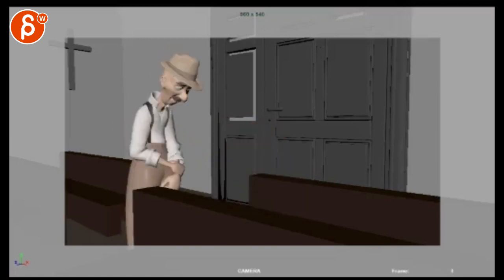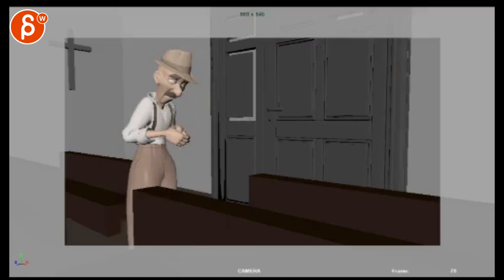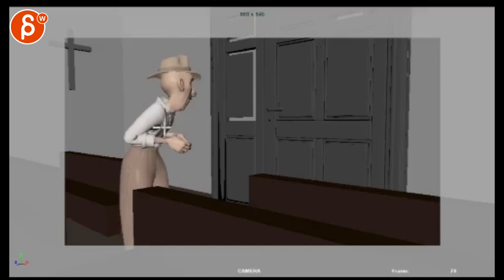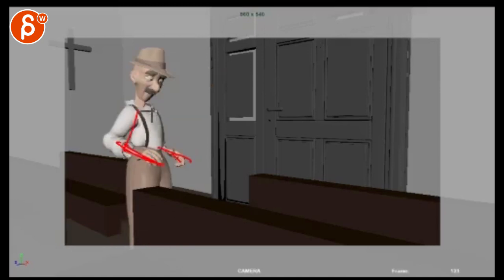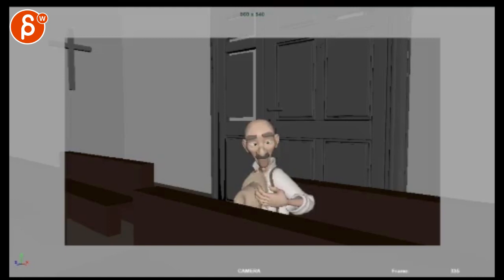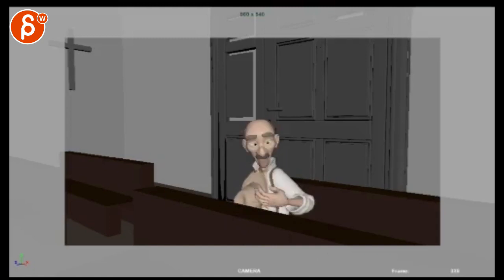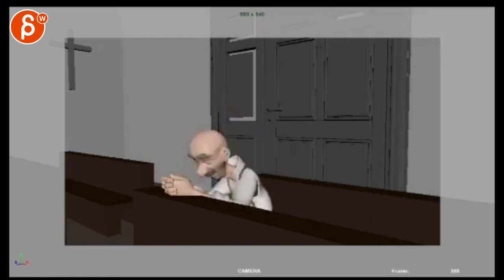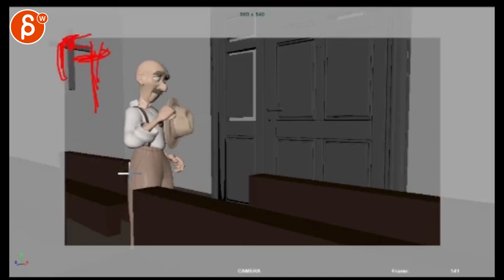Animation Workshop Krystal Huynh #2